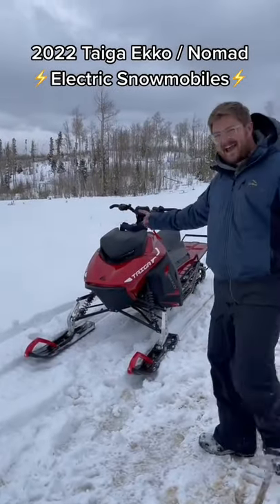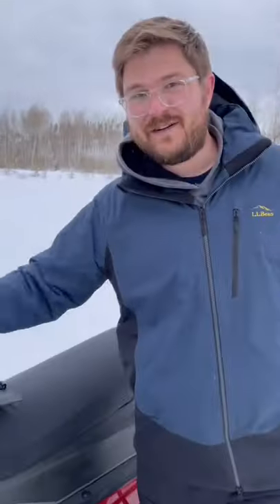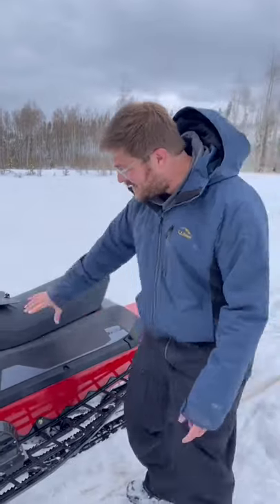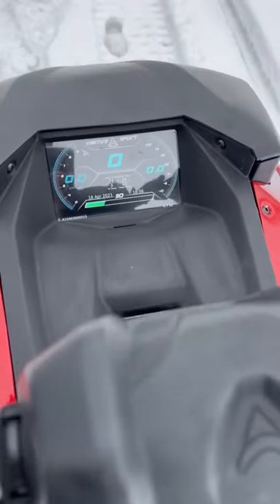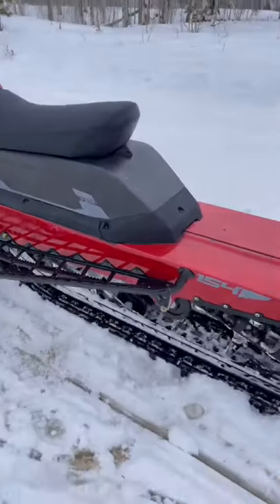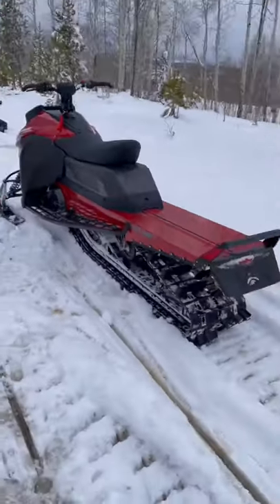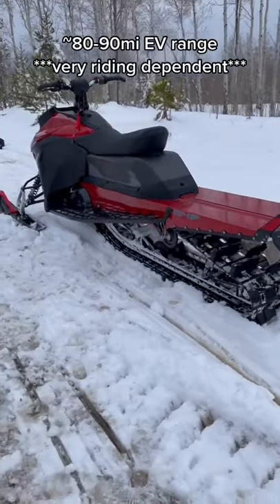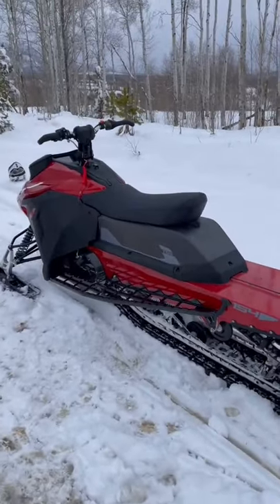Electric Snowmobile - Taiga Ekko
2022 Taiga Ekko snowmobile demo